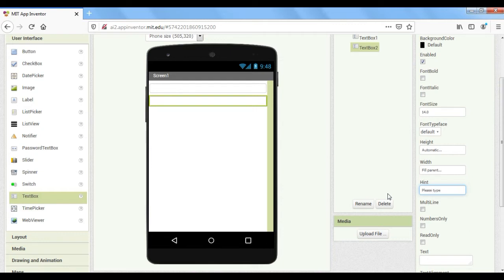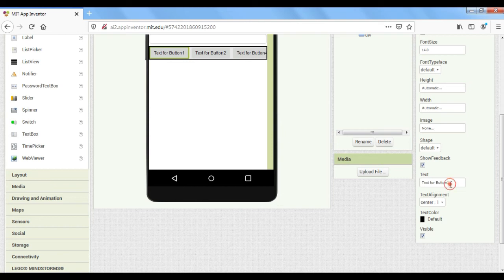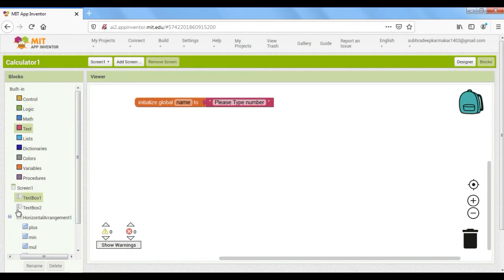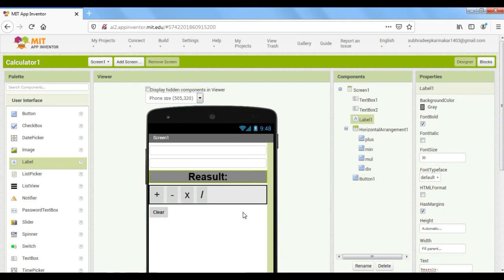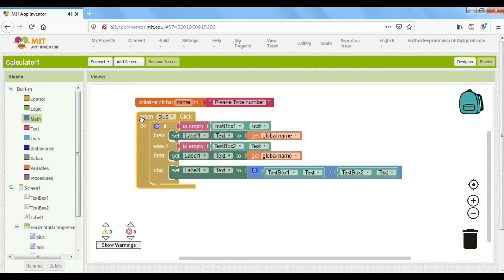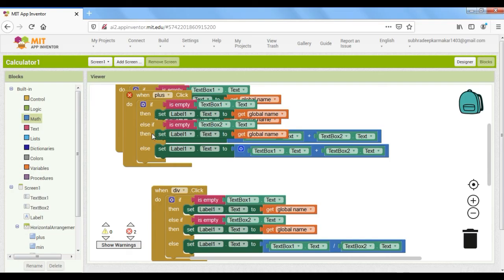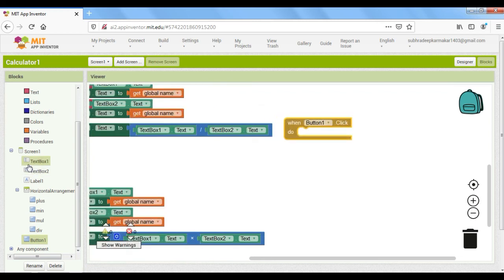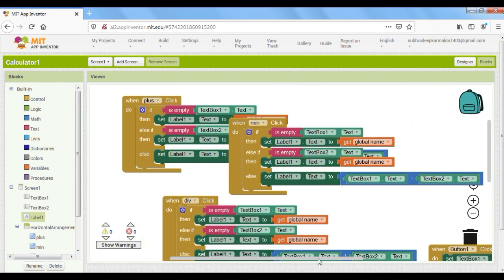MIT APP INVENTOR - Calculator - English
I am Subhradeep Karmakar. My nick name is “BHARGAB” So, this is BHARGAB Channel.
I have uploaded some sample programs in MIT APP INVENTOR to understand you very clearly as well as for the entertainment purpose. I must explain you step by step explanation and movie like videos for better understanding as well as for the beginner activity. It's actually easier than you think and once you have the basics sorted you can make it your own. Please watch and enjoy it. If any type of suggestions then please sent in my comment box I will definitely reply to you.